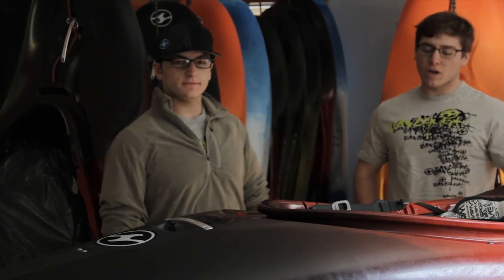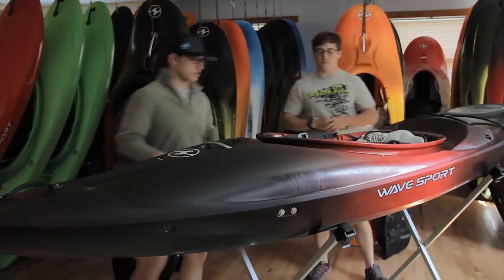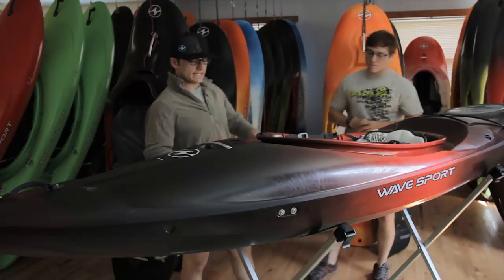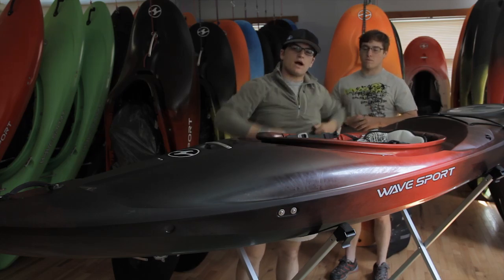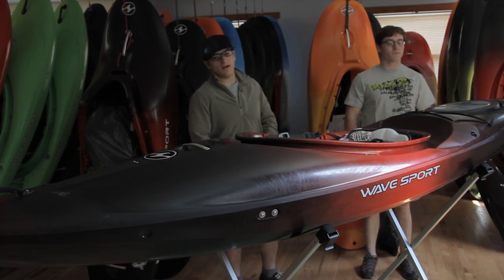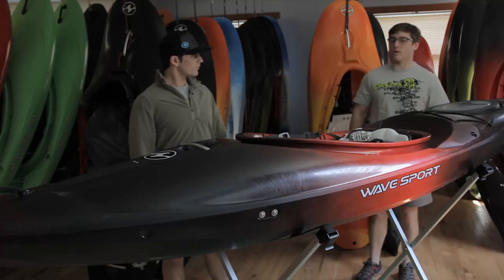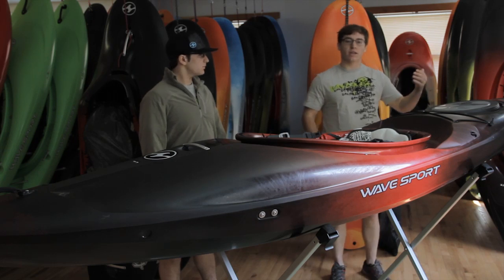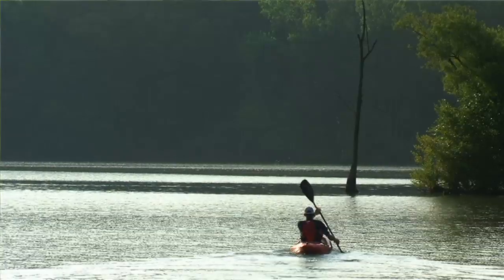Wave Sport Ethos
Introducing the river trekking category to Wave Sport, the Ethos is a stable, forgiving, performance-minded crossover platform. With more whitewater performance attributes than other designs in this category, the Ethos offers a confidence-building introduction to paddling in up to class III whitewater and offers outstanding comfort on long, multi-day river treks due to the roomy cockpit and sizable gear-storage space.